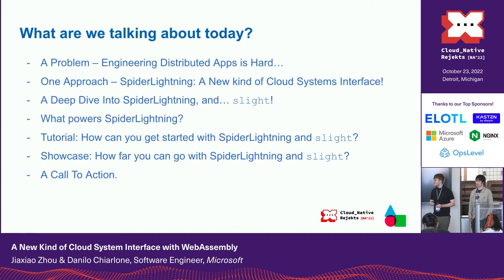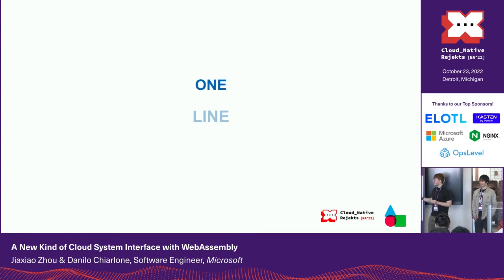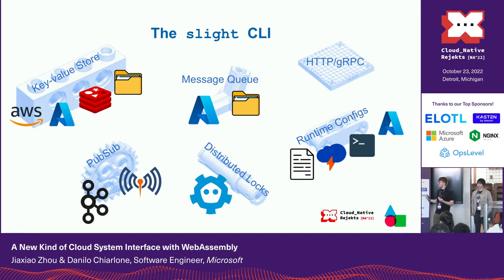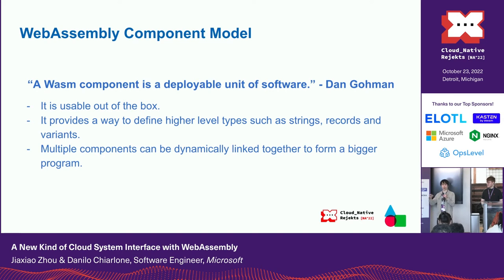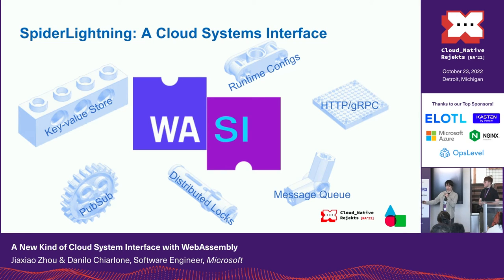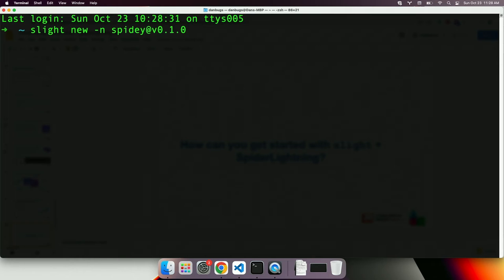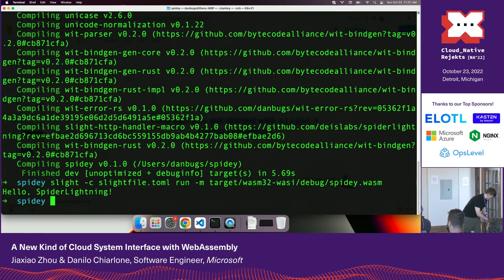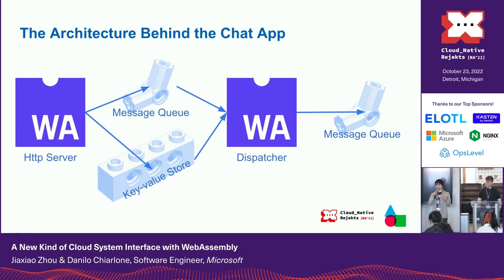A New Kind of Cloud System Interface with WebAssembly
Engineering distributed applications has never been harder. The development process is filled with work that distracts from business logic, such as state persistence, event-handling, and knowledge about orchestrators, schedulers, and cloud providers. What if we create a new POSIX for the cloud?

The SpiderLightning Project experiments with capabilities as interfaces that extend WASI to create a new POSIX for the cloud. For example, developers can use a key-value interface to manage application states without requiring provider specific knowledge (e.g., Redis) because the host implements this interface and will be configured with the proper implementation. This creates common distributed application APIs and decouples application development from operational knowledge.

Like how Kubernetes and Istio abstract away networking and the lifecycle of distributed applications, SpiderLightning is an experiment to abstract away common distributed application capabilities and offer developers a set of provider-agnostic APIs, which enable developers to write portable applications without directly depending on vendor specific SDKs. Applications can leverage these interfaces to reduce the amount of code written to achieve tasks such as persisting key/values, participating in pub/sub, handling messages from a message queue, and much more. By reducing the code footprint, this experiment also enables application binaries to be much smaller than similar container-based applications. This feature further increases the maintainability and portability of applications to target constrained runtime environments like edge devices. Most critically, we want to facilitate community discussions on building a consensus on cloud-agnostic distributed application profiles.

Speakers: Jiaxiao Zhou & Danilo Chiarlone